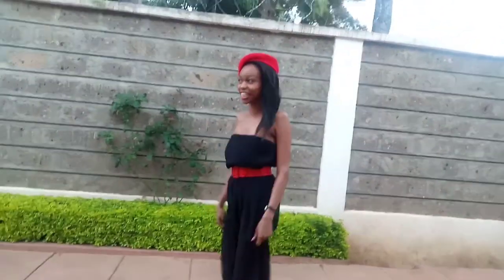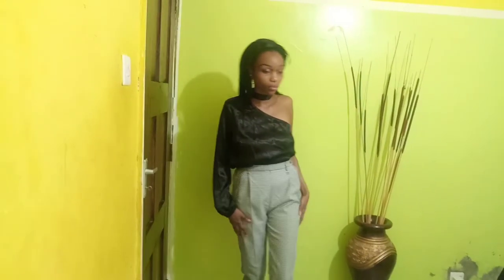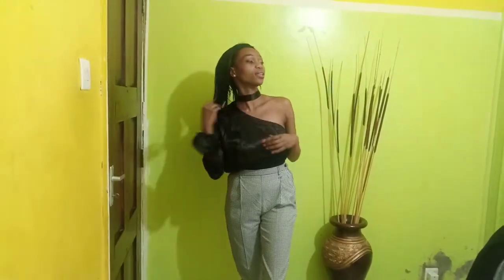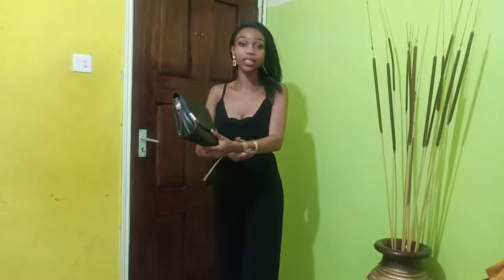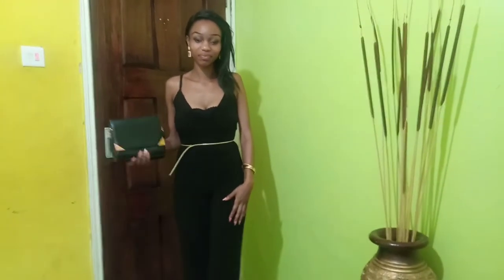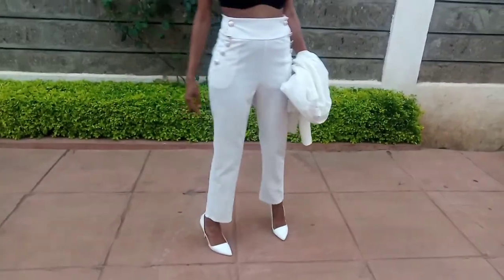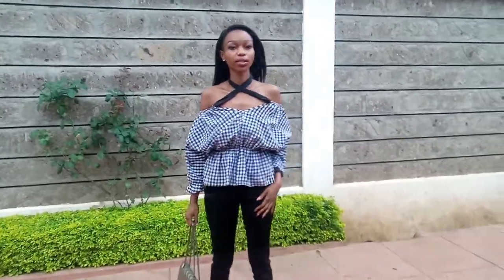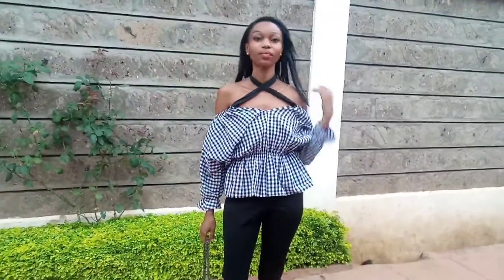Black and White theme for petit girls||How to dress a petit girl||Petit girls dressing